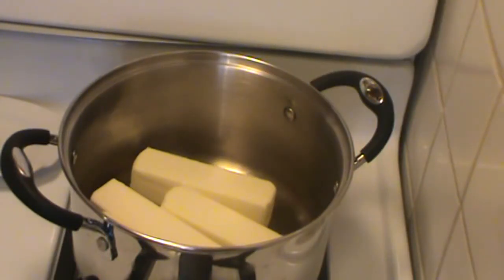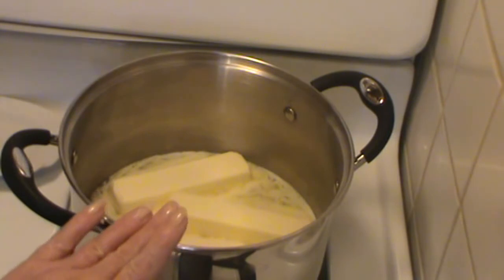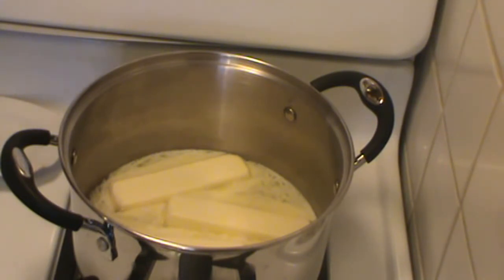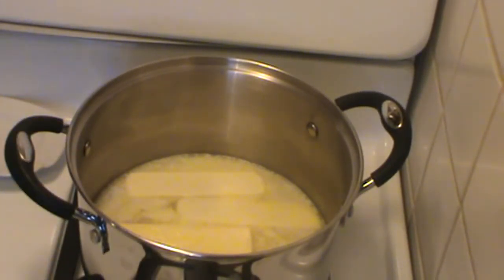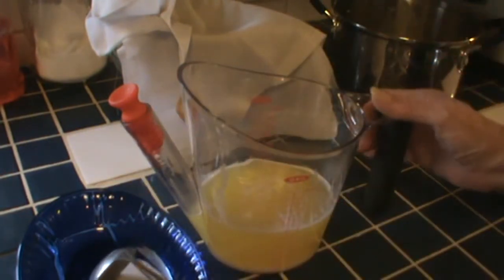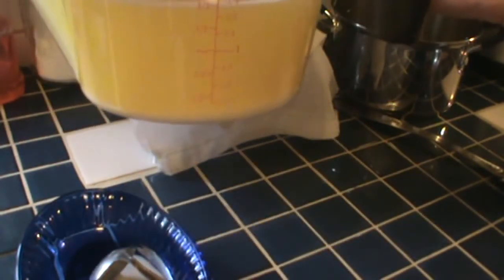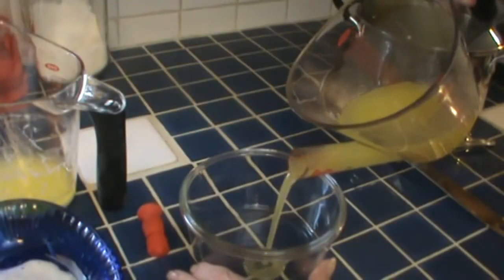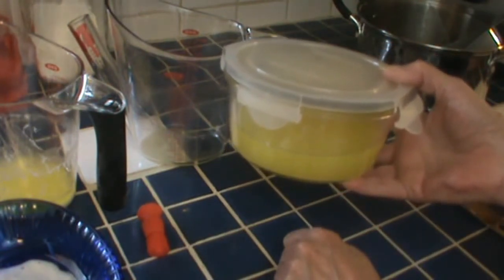Cooking From Scratch: How and Why to Clarify Butter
Join us on Facebook for recipes, safe preserving and organic growing.